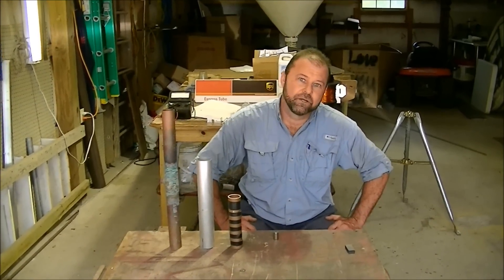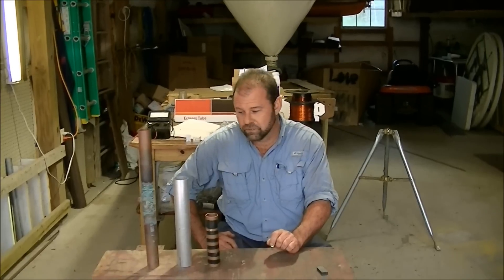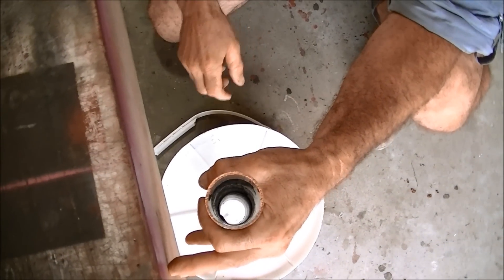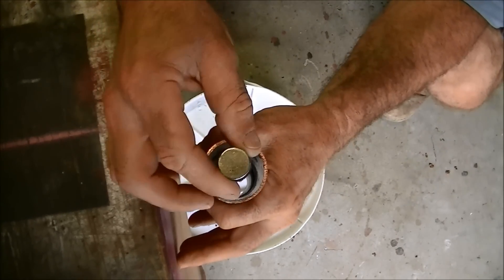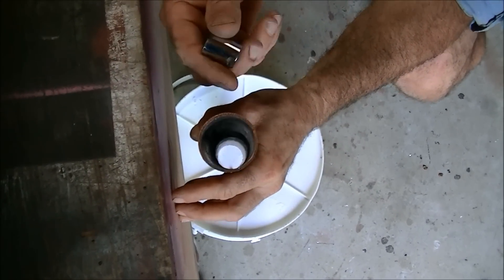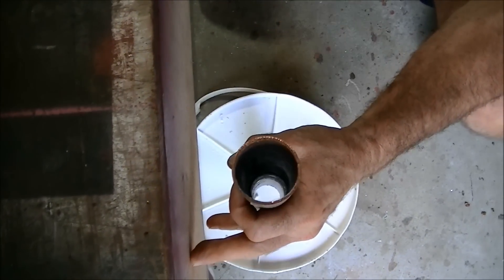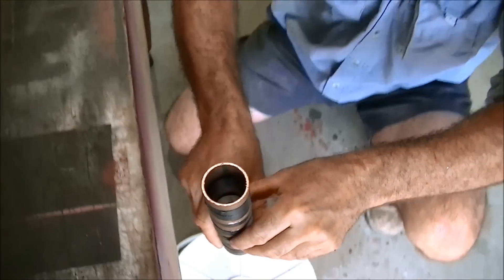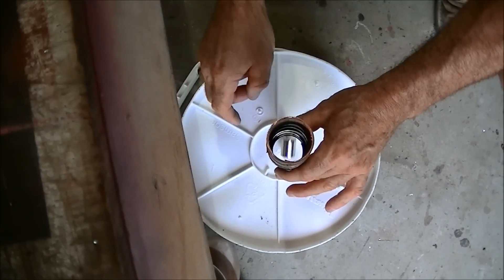Watch what happens when a magnet falls thru a copper pipe/aluminum pipe.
Looks like the magnet is falling thru oil or in slow motion. It is actually producing electricity and slowing the magnet down. I use a 3/4" x 1" n52 magnet. Makes a easy science project.